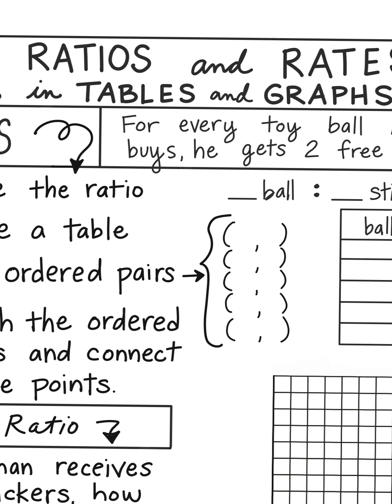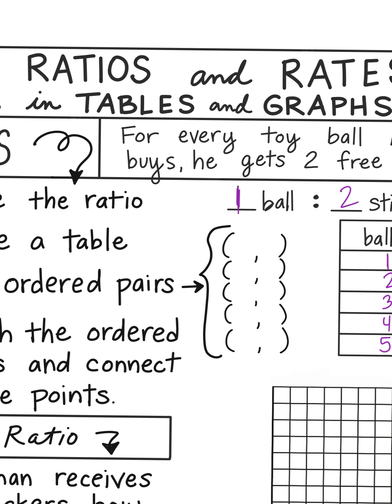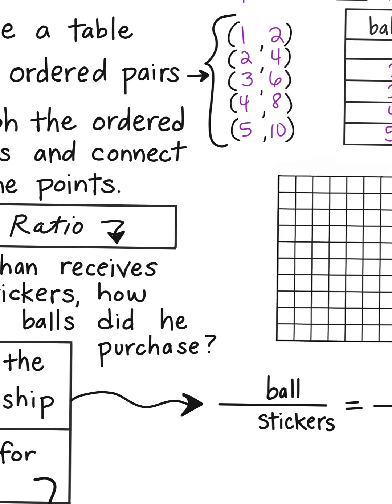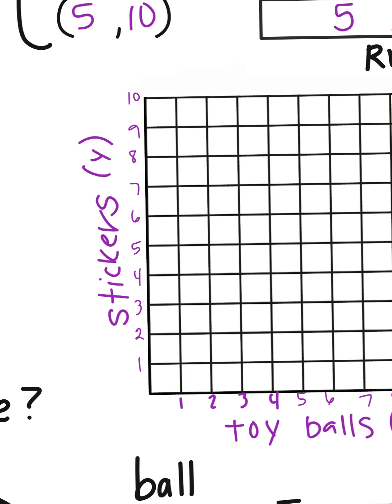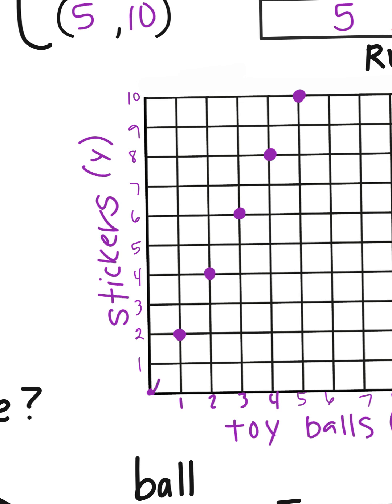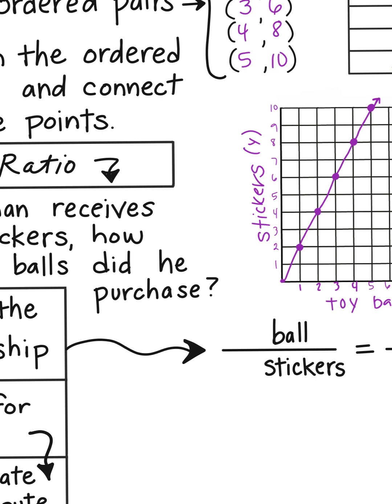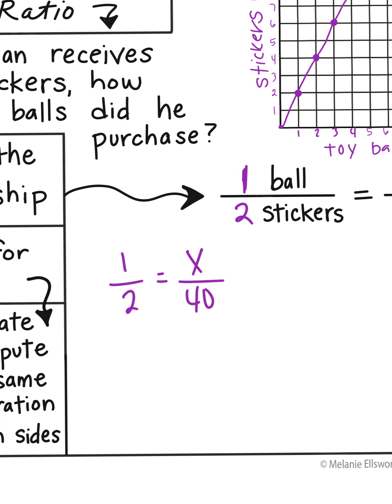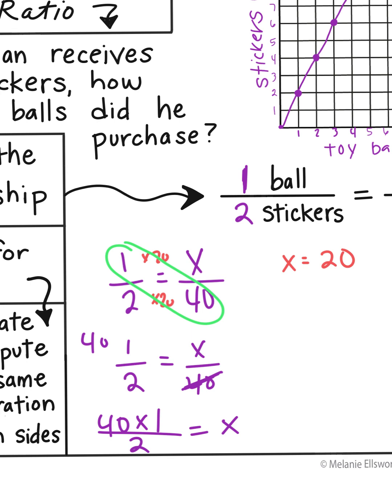5.4 Ratios and Rates in Tables and Graphs set